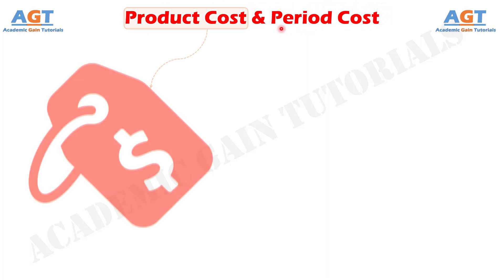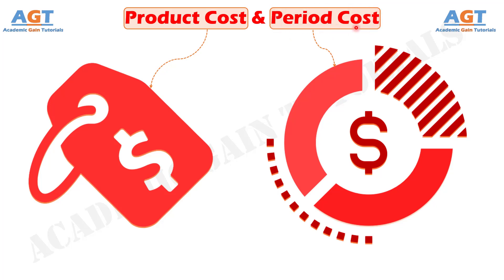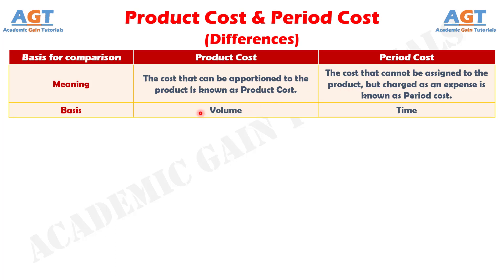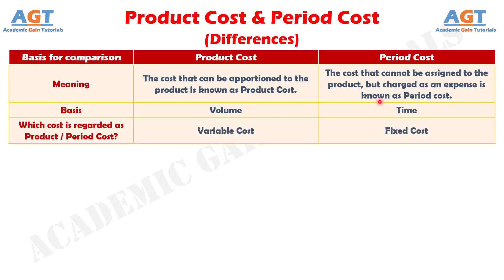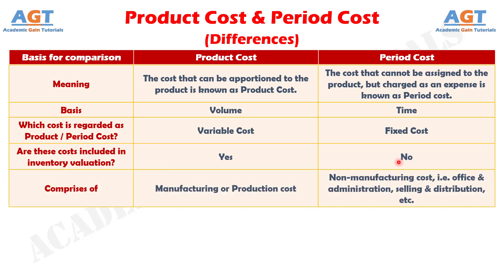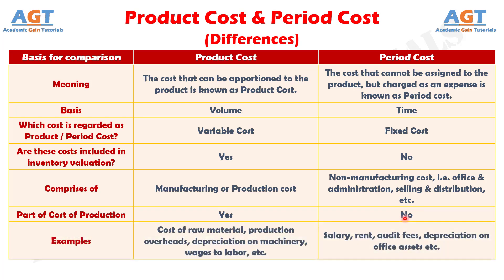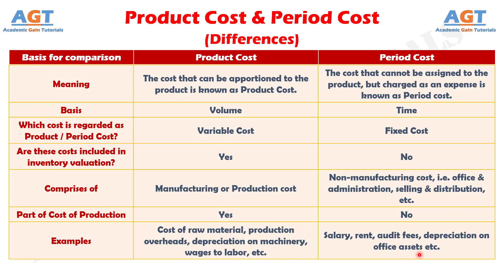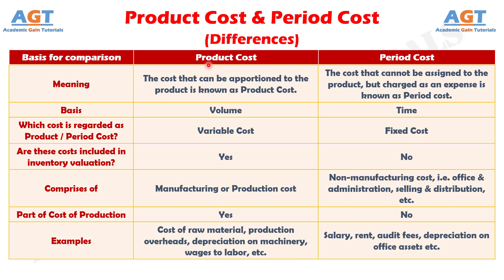Differences between Product Cost and Period Cost.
This video covers a detailed discussion on the major differences between Product Cost and Period Cost.